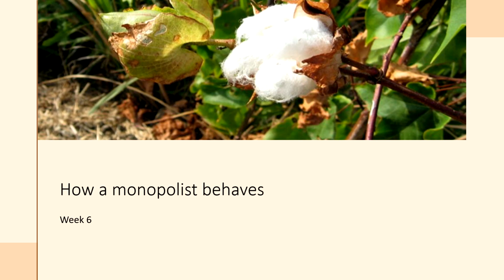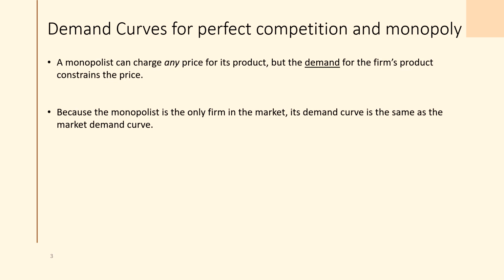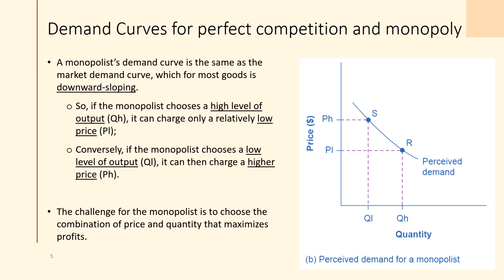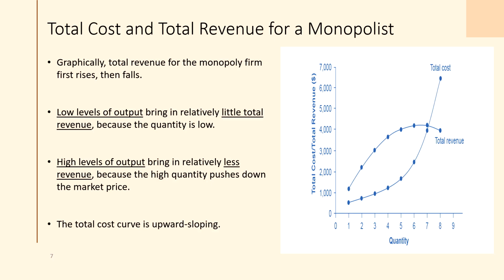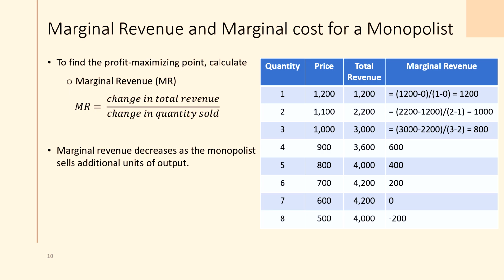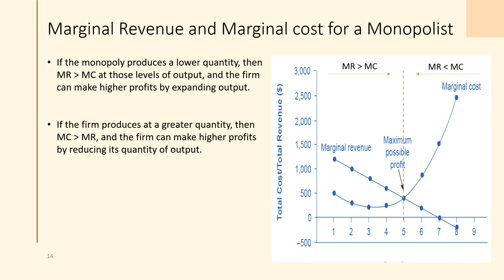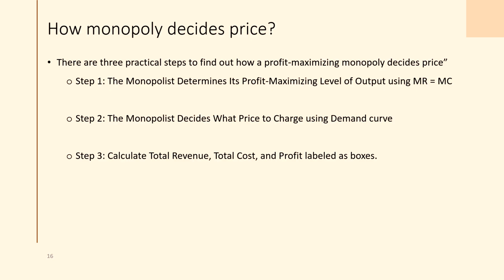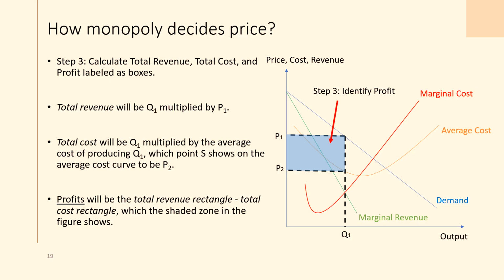10-2. How a monopolist behaves (week6)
This lecture covers how the monopolist decide business decisions, such as how much to produce and what price to charge.